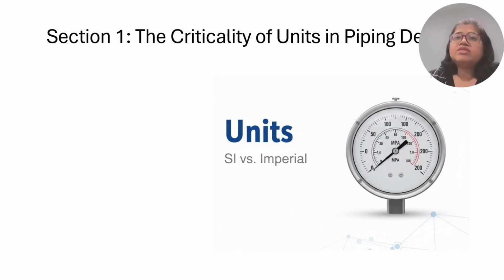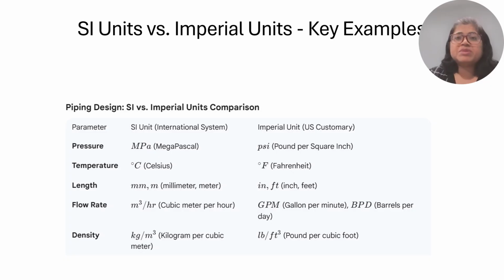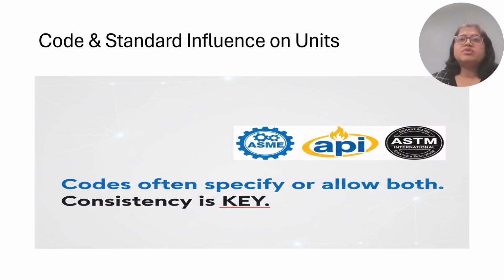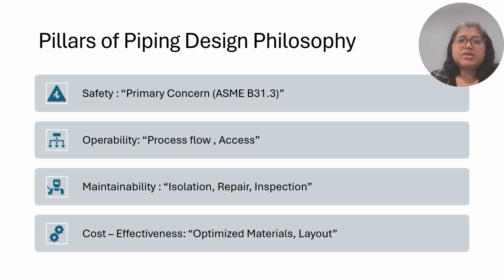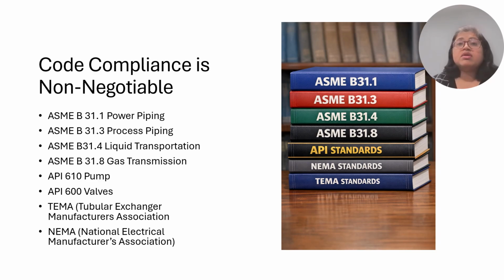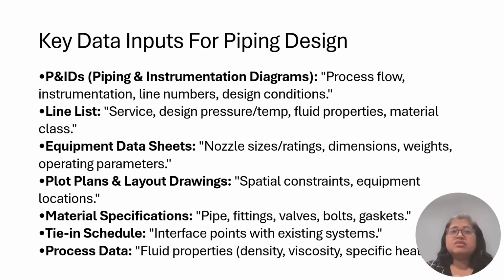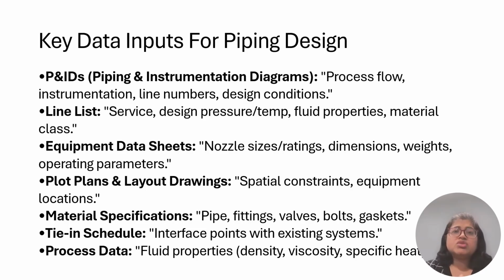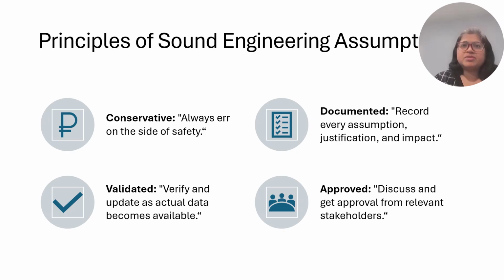Units Design Data and Engineering Assumptions | Piping Engineering| Day 03 of 90 of Piping series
Piping engineering is built on four core pillars: Units, Design Codes, Engineering Data, and Assumptions.

Units ensure consistency and accuracy in calculations, drawings, and specifications, typically governed by SI or US Customary systems as defined by project standards.

Design follows applicable codes and standards such as ASME B31 series, API, ASTM, and project specifications to ensure safety, reliability, and regulatory compliance.

Engineering Data includes P&IDs, line lists, equipment datasheets, material specifications, and vendor information, forming the foundation for layout, stress analysis, and material selection.

Engineering Assumptions are applied when data is incomplete, especially during early project phases. These assumptions must be conservative, technically justified, documented, and reviewed as the project matures.

Together, these elements ensure that piping systems are safe, constructible, operable, and compliant throughout the project lifecycle—from concept and FEED to detailed design and execution.